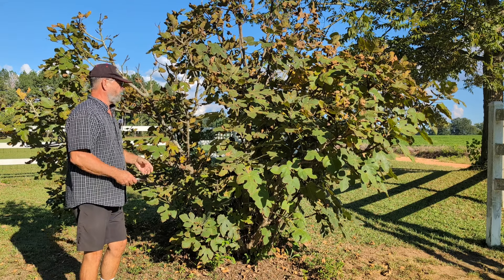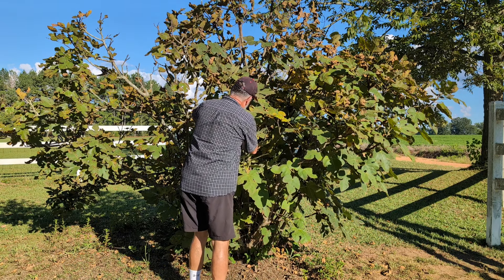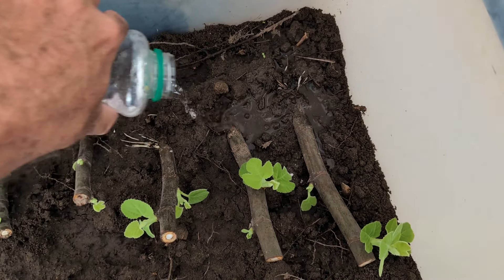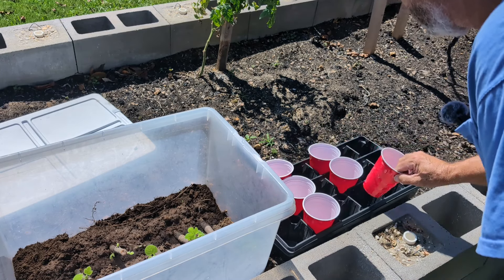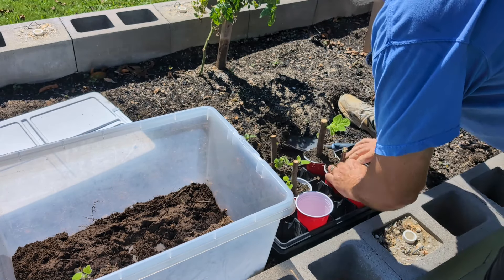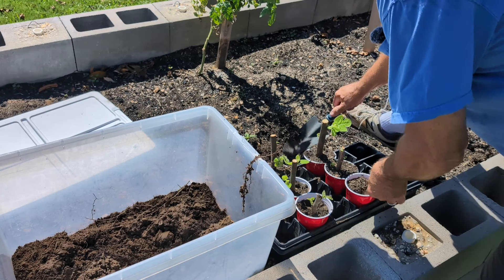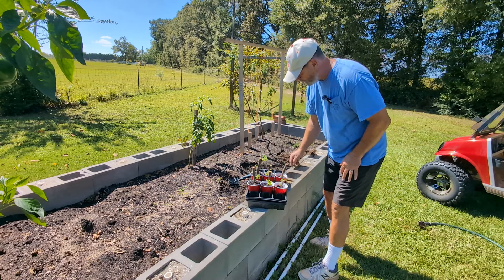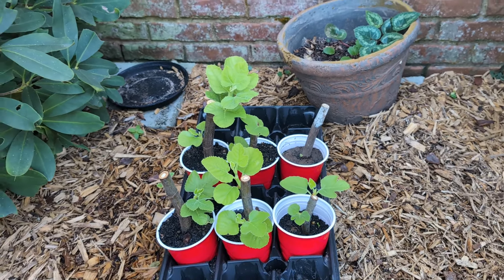Rooting Fig Trees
Our Fig tree has been very sick for tree years. We severely cut it back. But it did not help. I want to take cuttings from this tree and start 2 new fig trees. This is my first time rooting a fig tree.